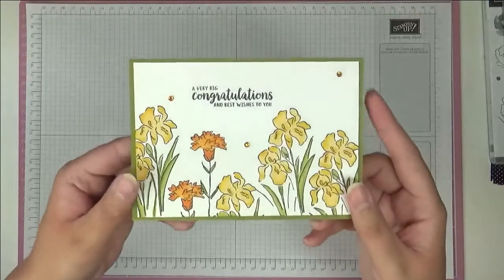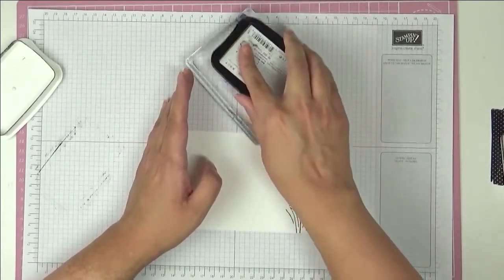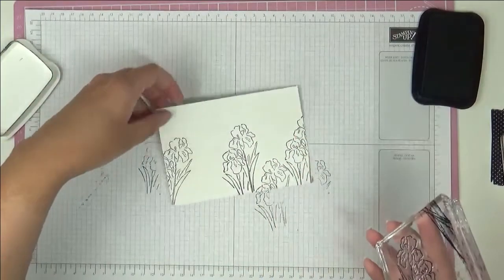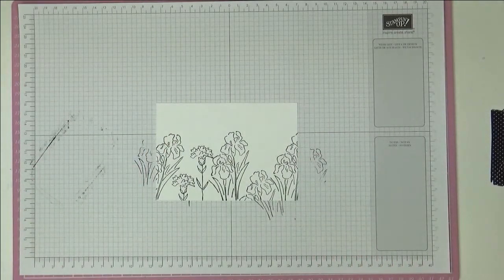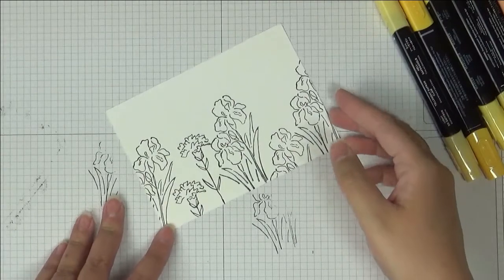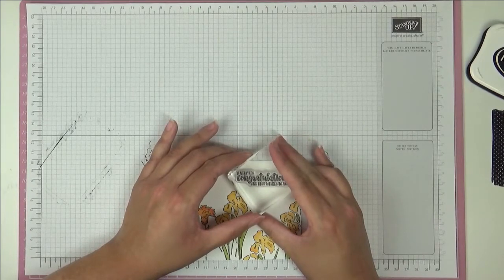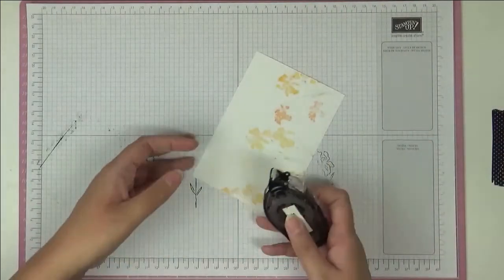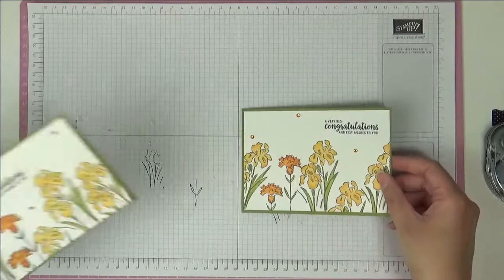Yellow Irises - Inspiring Iris - Stampin' Up! - Stampin' Blends Alcohol Markers